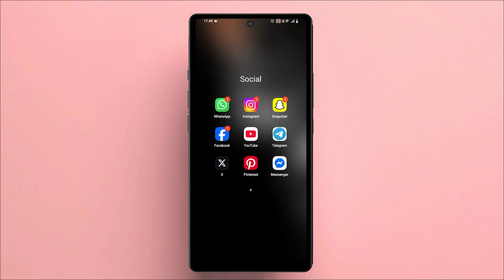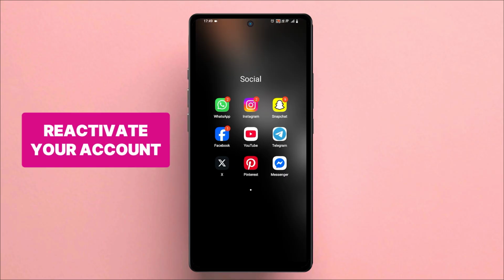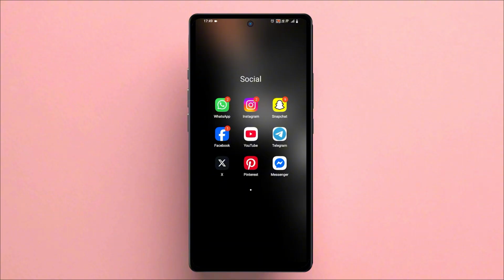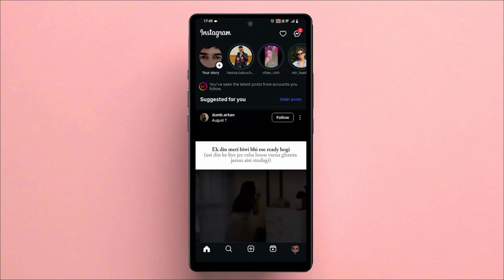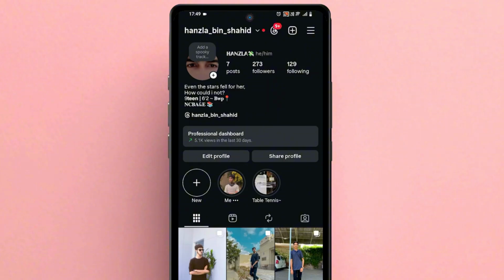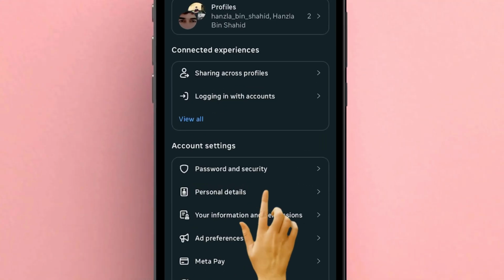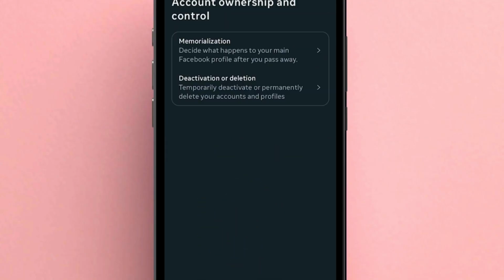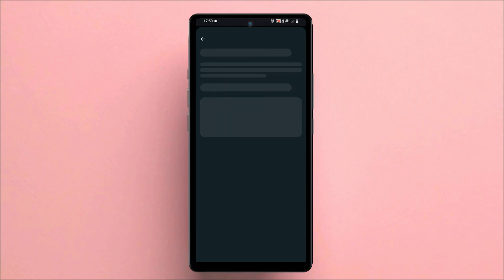How To Temporarily Deactivate Instagram Account (2025 Update)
Want to temporarily deactivate your Instagram account? 😕
In this 2025 Instagram tutorial, learn the updated method to deactivate your account safely without losing data.

✅ In this video, you’ll learn:

How to temporarily deactivate Instagram on mobile and PC

Tips to ensure your posts and followers remain safe

Step-by-step guide for the latest Instagram 2025 update

Perfect for Instagram users and social media enthusiasts who need a break from Instagram!